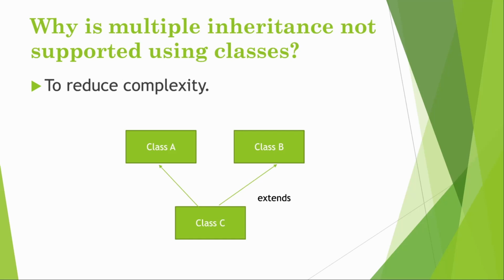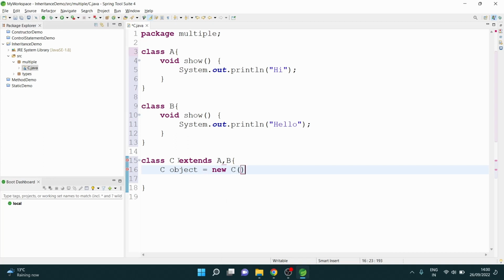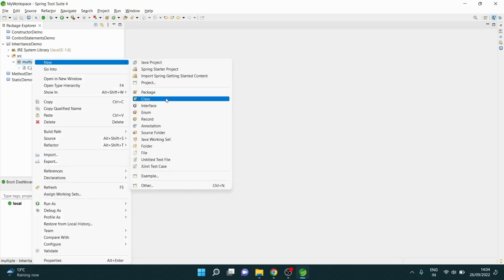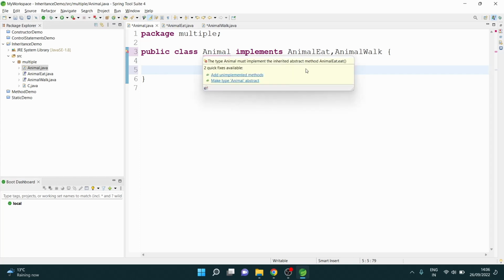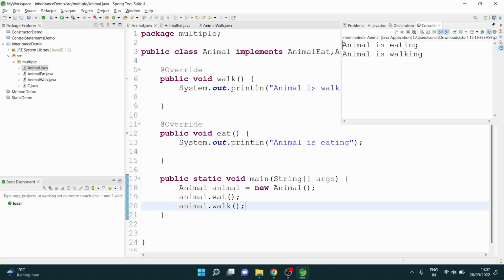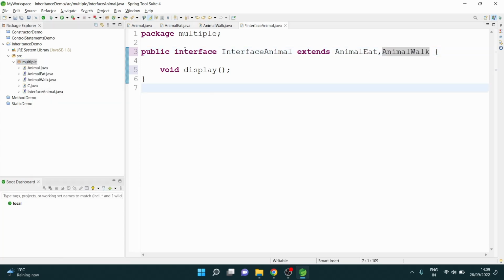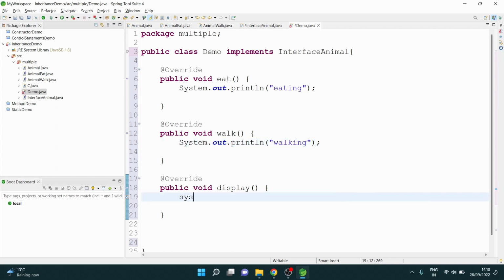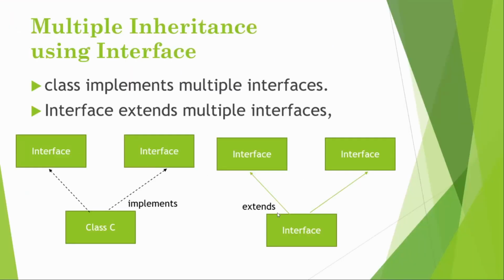Why Multiple Inheritance is not supported in Java? | Using Interfaces | Most Important Concept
In this video we will learn why Multiple Inheritance is not supported in Java and what are ways you can achieve it using Interfaces with live example.

Links to previous videos:
Java Tutorials: